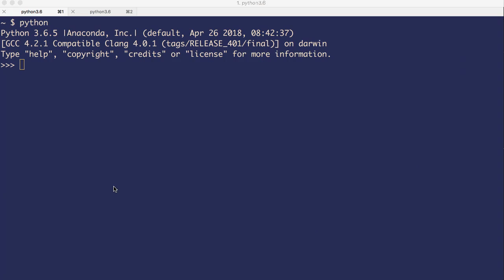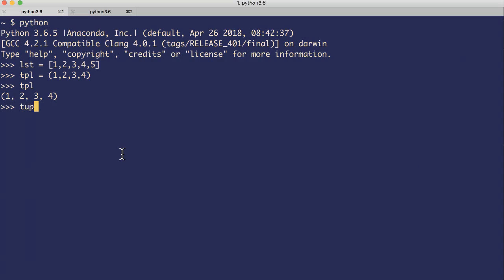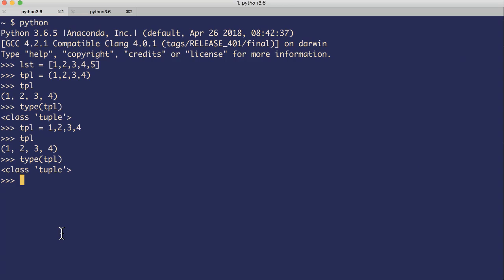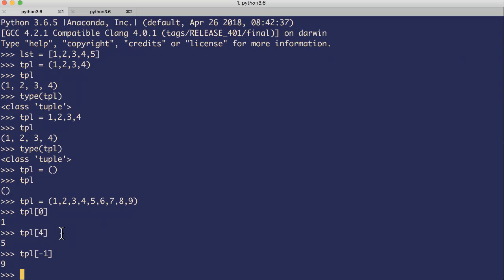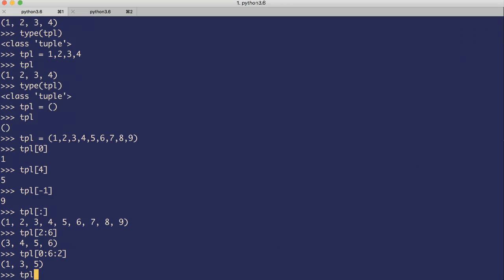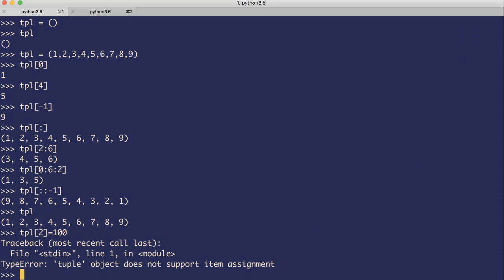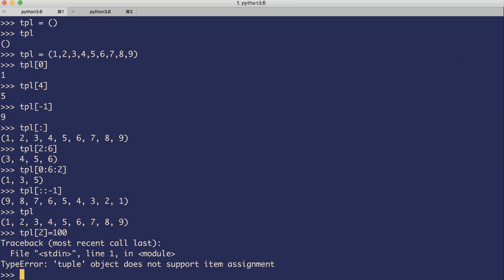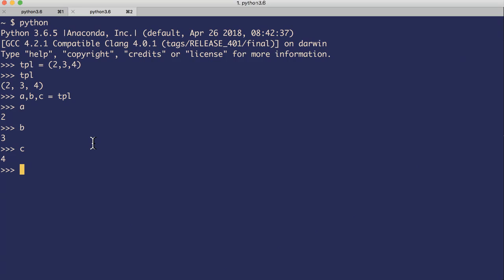Python 3 - Tuples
Python - Tuples. A tuple is a sequence of immutable Python objects. Tuples are sequences, just like lists. The differences between tuples and lists are, the tuples cannot be changed unlike lists and tuples use parentheses, whereas lists use square brackets.